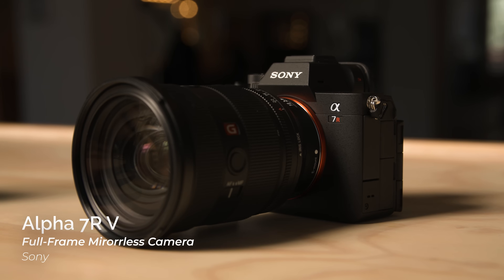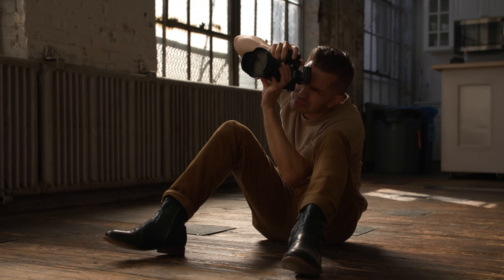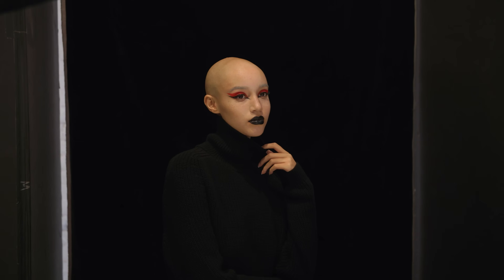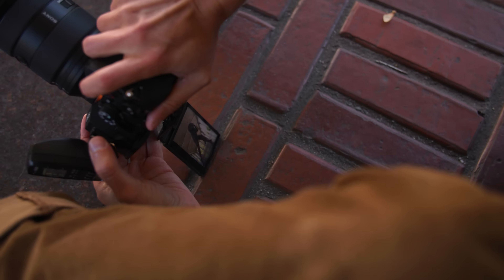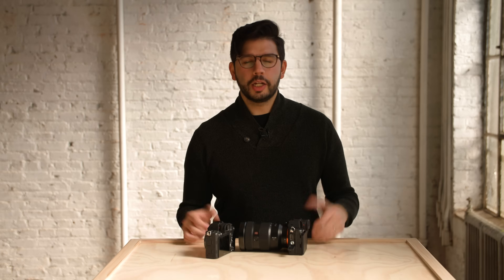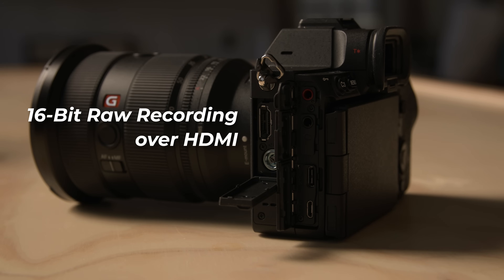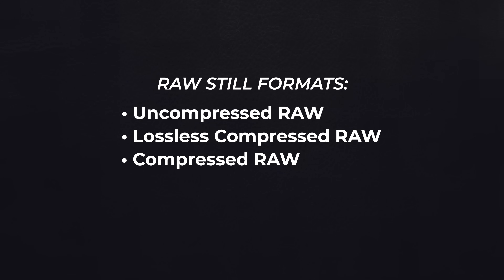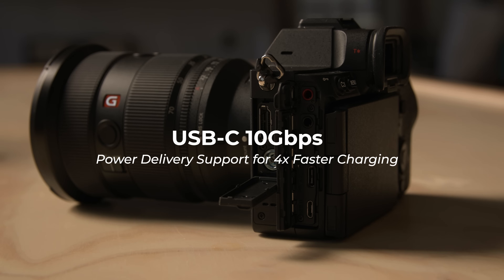a7RV: Sony's MOST Advanced Autofocus System & MORE!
Announcing the new Sony a7RV, an extremely well-rounded, high-performance camera! The 61MP Exmor R sensor paired with the BIONZ XR processor maximizes image quality, improves the in-body stabilization and adds more to the camera's video functionality. In fact, the a7r V can shoot ultra-high resolution 8K video. Additional features include improved real-time recognition af, revamped 4-axis multi-angle LCD screen and more! What do you think of this latest Sony camera?

Join us LIVE at 3:00 PM EST for a panel discussion on the a7R V!

0:00 Key Specs
1:31 In Studio & Real-Time Recognition AF
4:19 a7R V vs. a7R IV
6:58 Video
8:05 IBIS
8:43 Bionz XR & Burst Shooting
9:31 Raw Flavors & Codec Options
11:00 Miscellaneous Specs